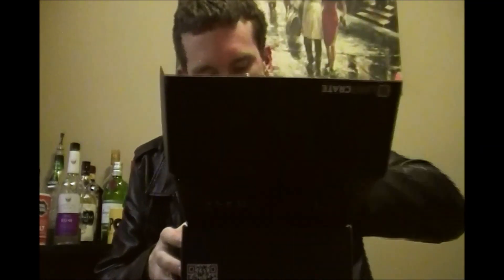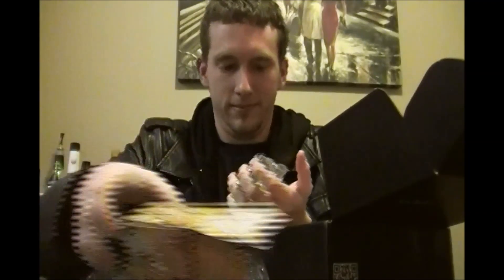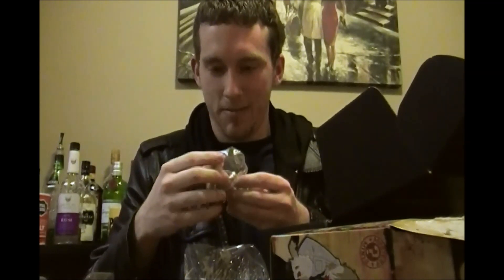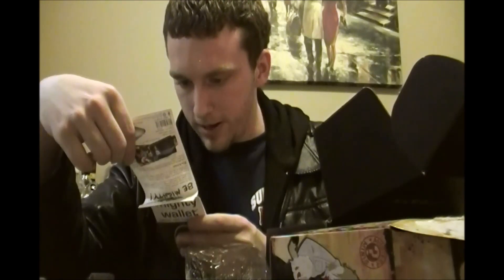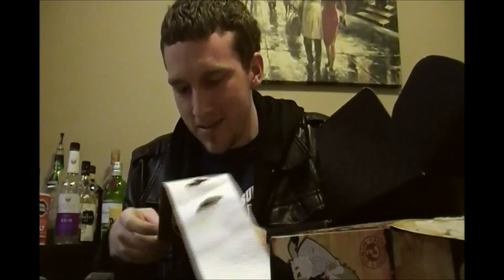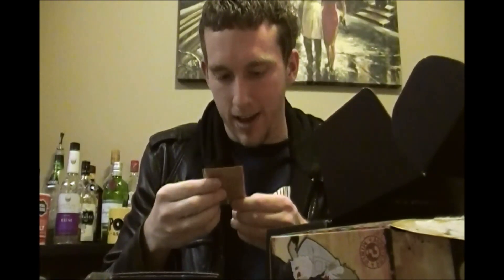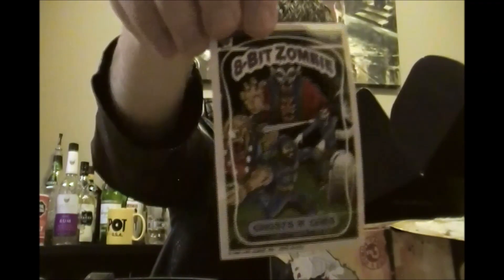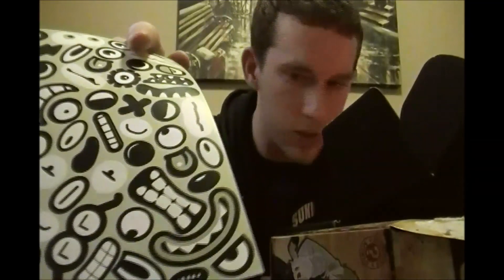Loot Crate 2014 Surprise Unboxing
I unbox the 2014 New Year surprise Loot Crate, which is full of tons of cool things. I used an old freestanding camera to see if it was better than my webcam. I'm not using it again, fret not.